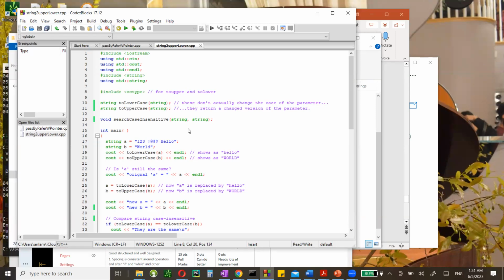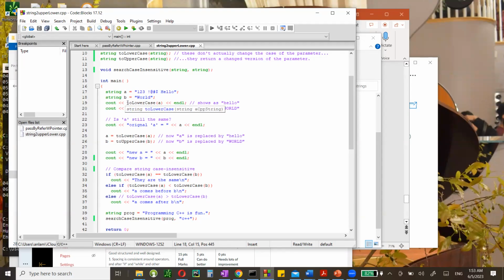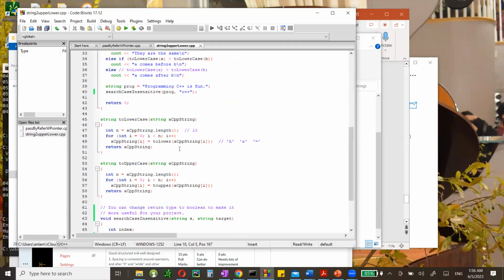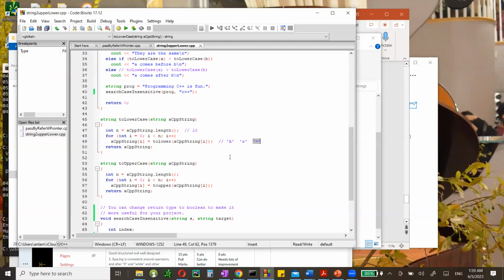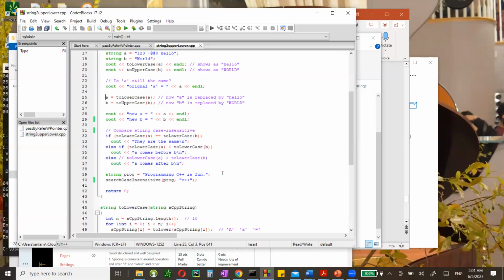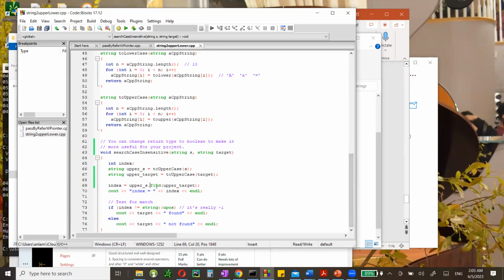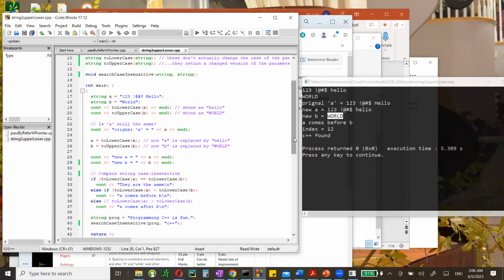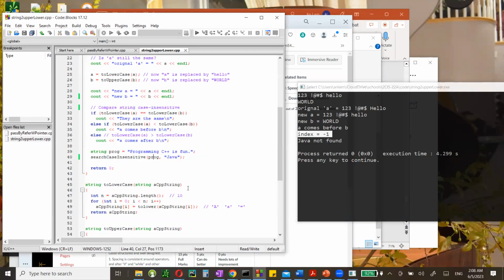C++ strings case insensitive search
How to write C++ code to compare C++ string ignoring cases (case insensitive comparison).
(De Anza College: CIS 22A class lecture).